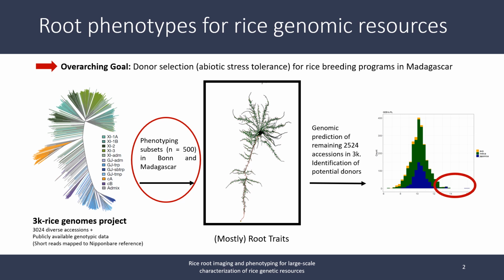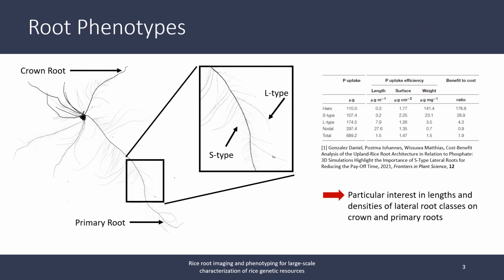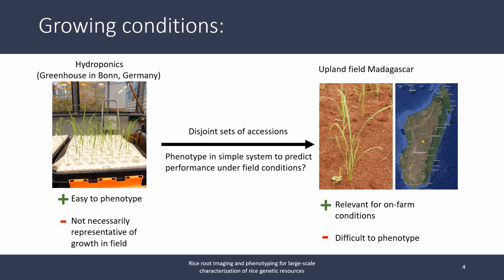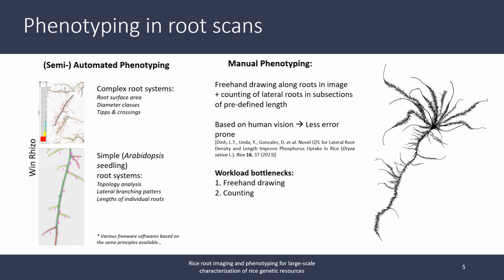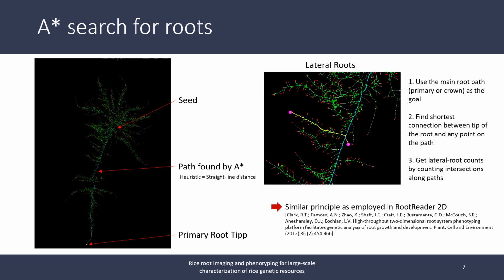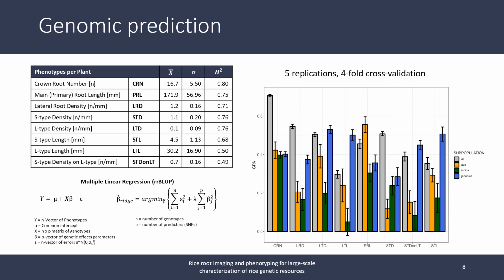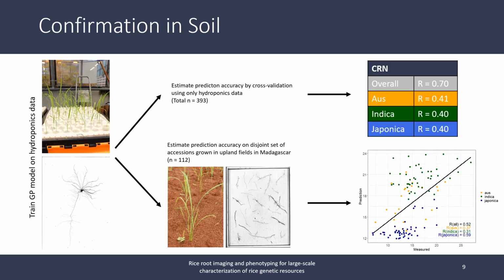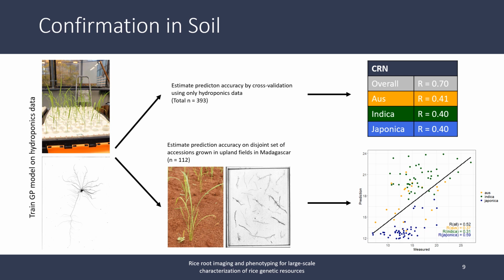Lukas Krusenbaum - Rice root imaging and phenotyping for large-scale characterization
Lukas Krusenbaum - Rice root imaging and phenotyping for large-scale characterization of rice genetic resources